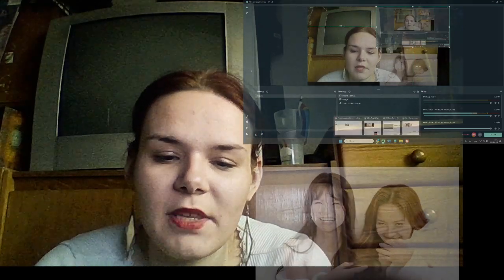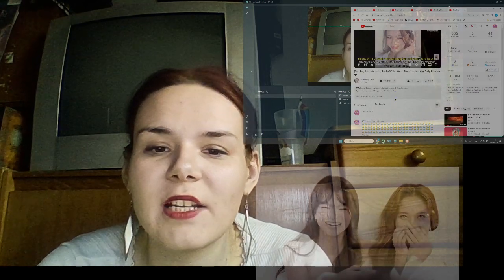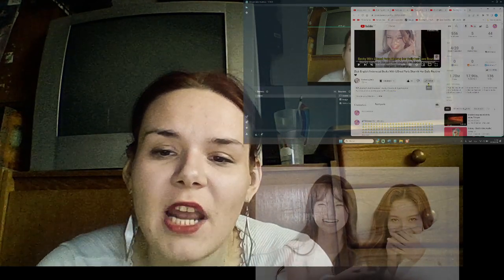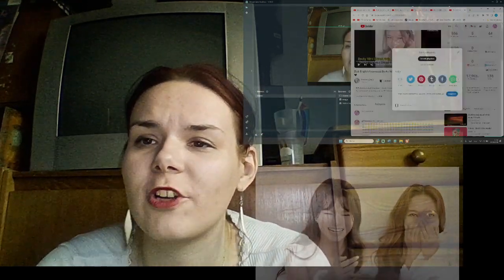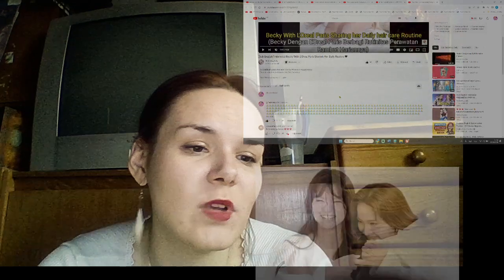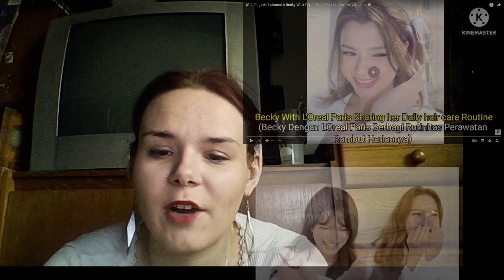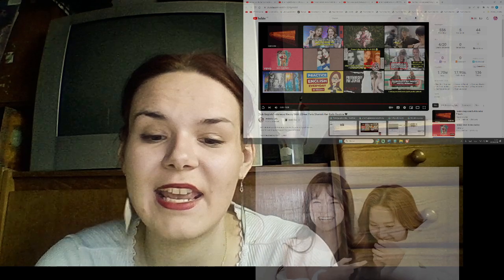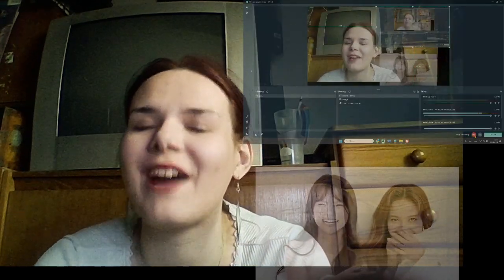4 steps of Becbec's hair care: Becky With L'Oreal Paris Sharinh Her Daily Routine ❤ REACTION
(Sub English/Indonesia) Becky With L'Oreal Paris Sharinh Her Daily Routine ❤
4 steps of Becbec's hair care: Becky With L'Oreal Paris Sharinh Her Daily Routine ❤ REACTION